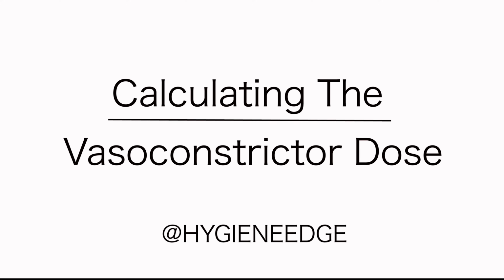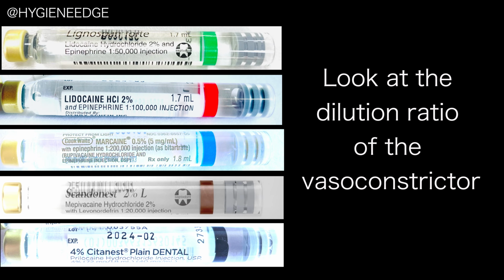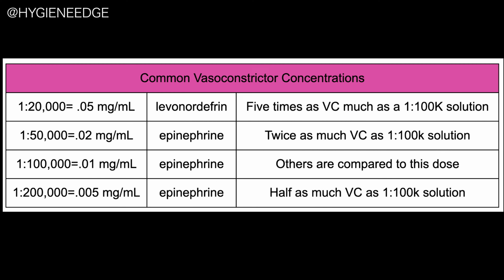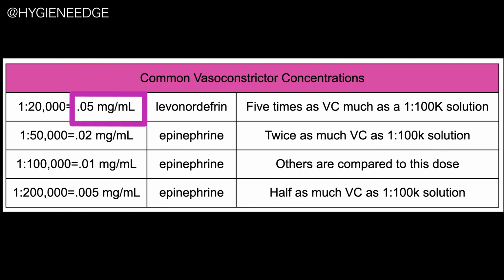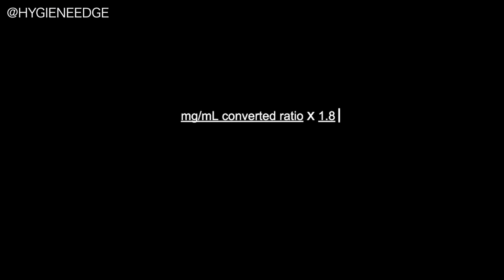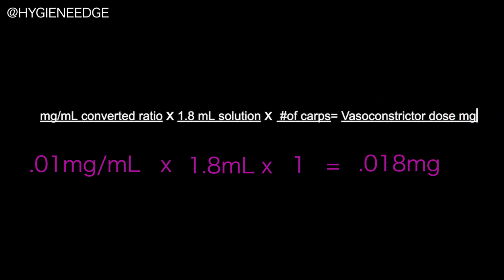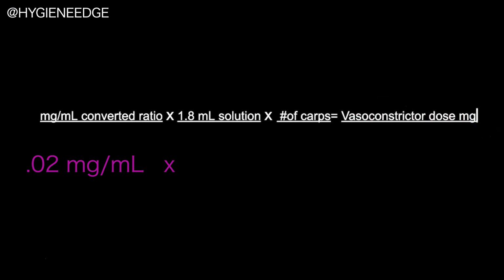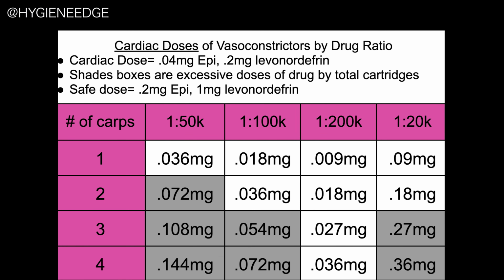How Calculate How Much Vasoconstrictor You Gave Your Patient